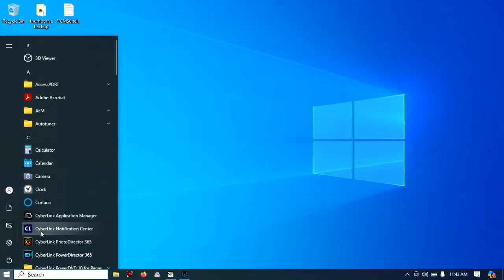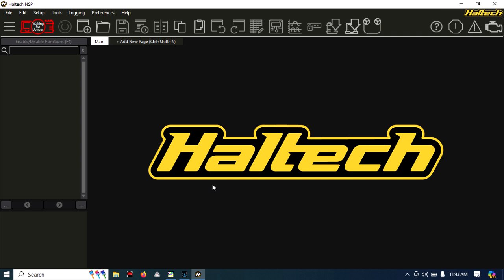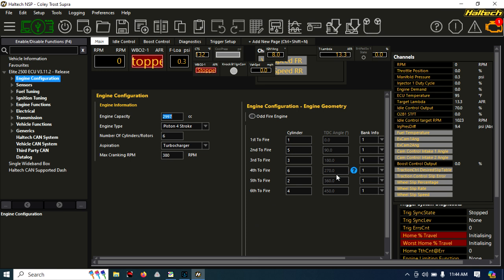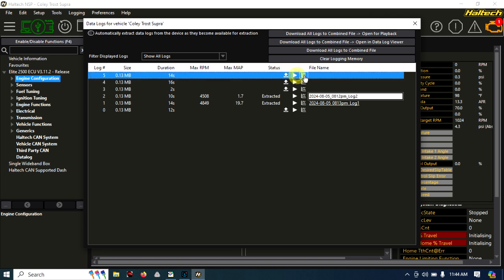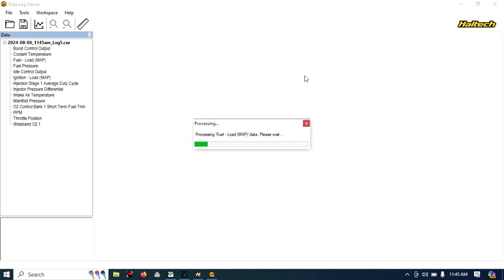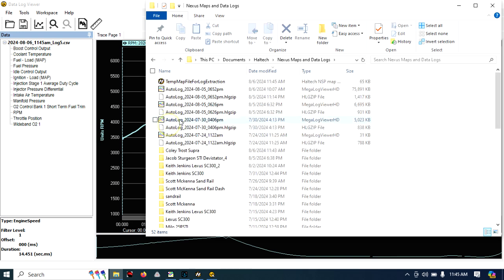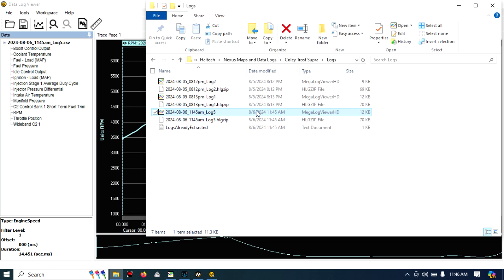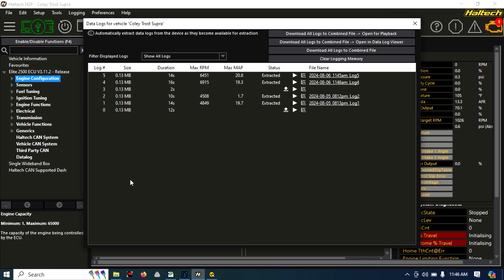Pulling Datalogs off Haltech Elite & Nexus in NSP Software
The video provides a step-by-step guide on how to pull datalogs off Haltech Elite and Nexus ECUs using the NSP software. It covers the necessary preparations, including connecting the ECU to your computer, launching the NSP software, and navigating through the interface. The tutorial highlights key steps such as accessing the datalogging section, selecting the desired logs, and downloading them for analysis. The video aims to simplify the process, making it accessible for both beginners and experienced users looking to optimize their vehicle's performance.